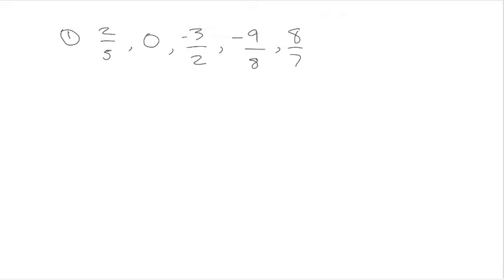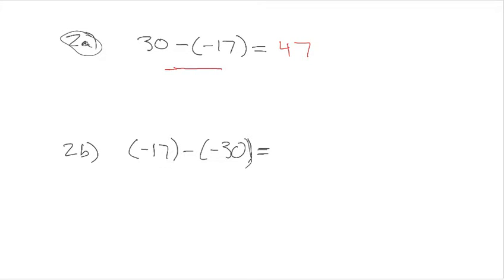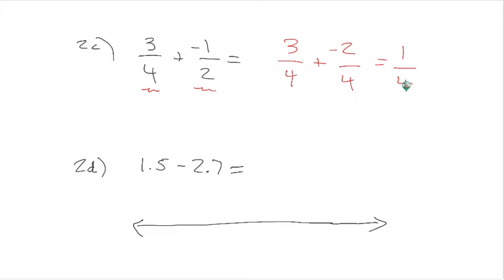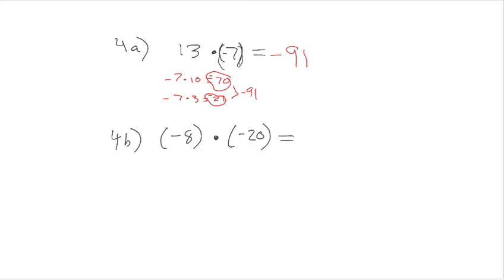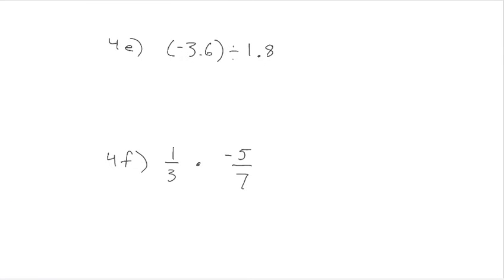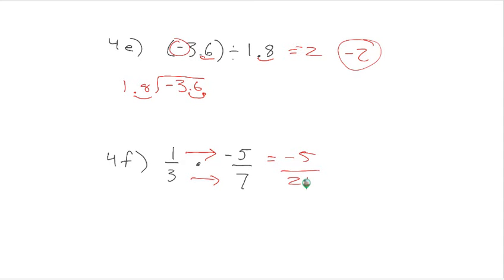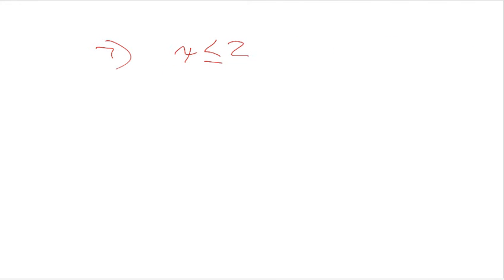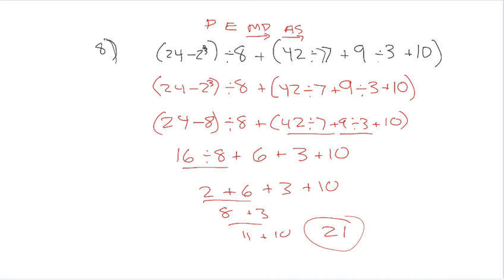ATN Part 2 Test Revisions